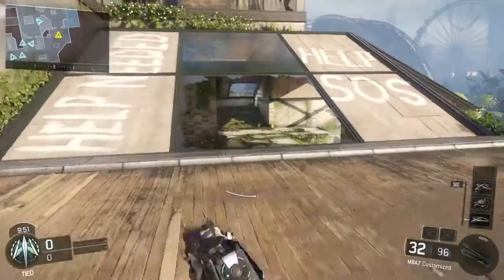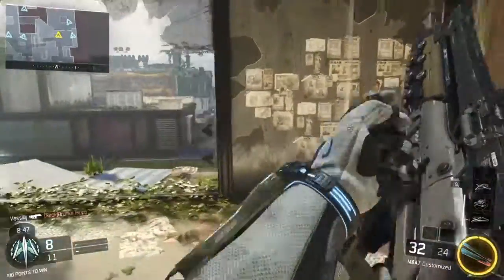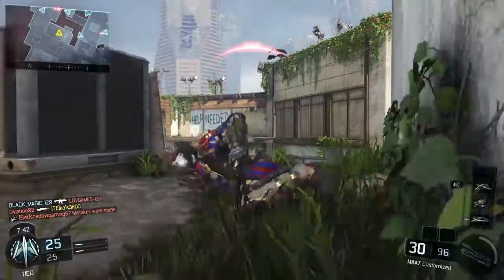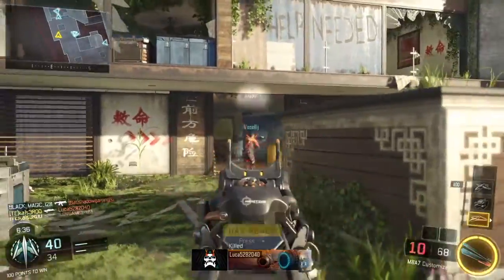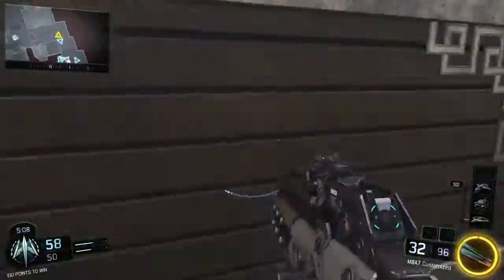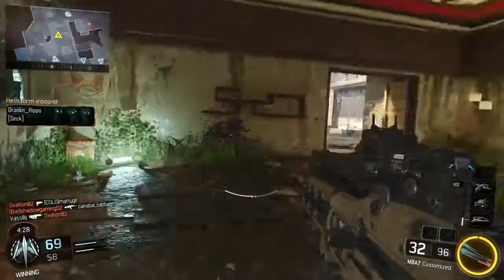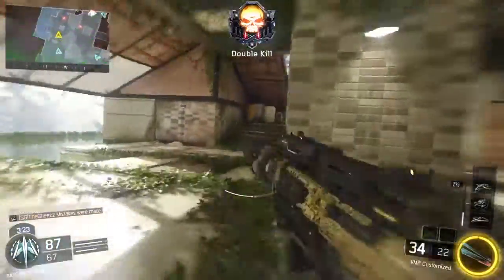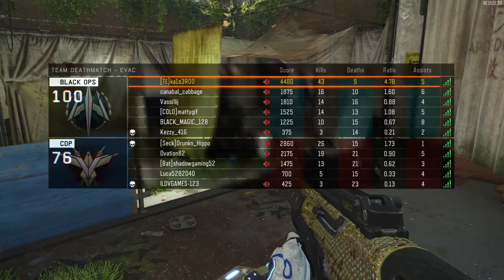Call of Duty - Black Ops 3 ~ Live Comm with Stef & Anthony [Ep02]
Stef is back with another commentary of Call of Duty - Black Ops 3. In this Episode he takes on the Evac map and throws in a few more tips for you guys.

Special Thanks to Bugeja Studios for our awesome Intro! Check them out on Facebook